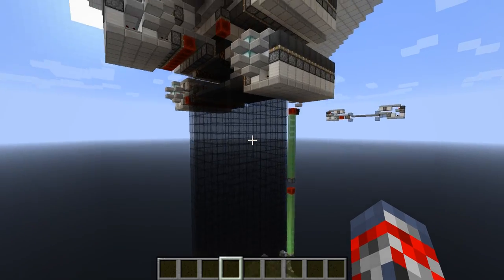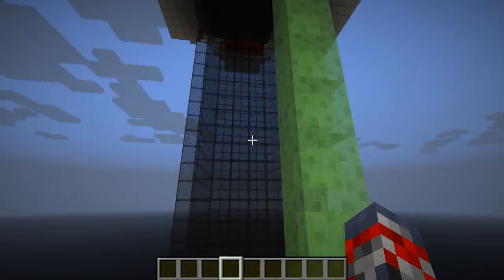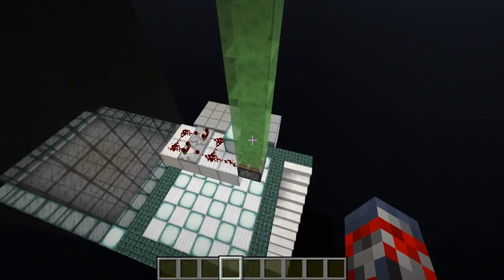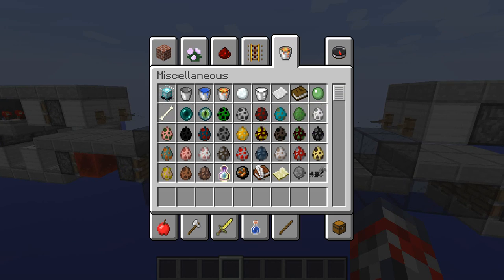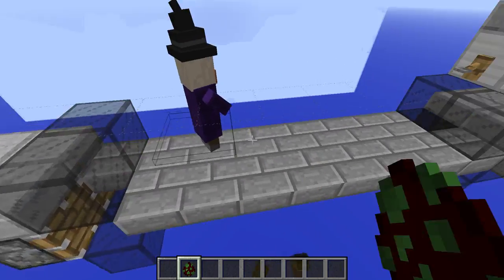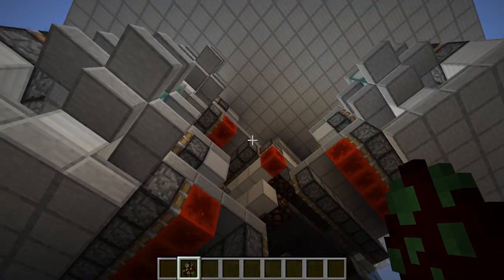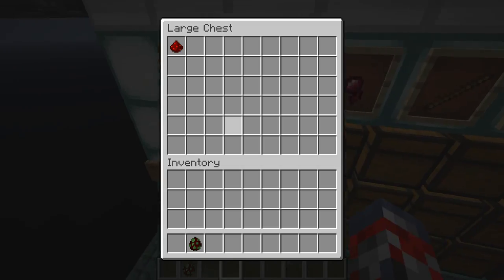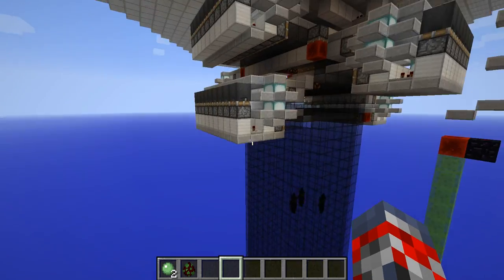Minecraft 1.8.1: Witchfarm 7300+ items/hour (JL2579)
Skype: Jimboevan.minecraft